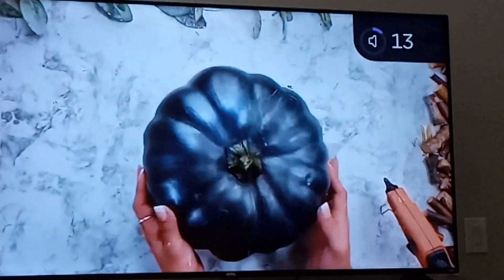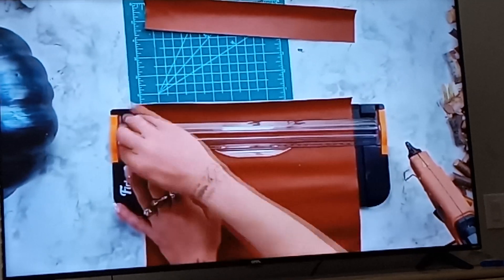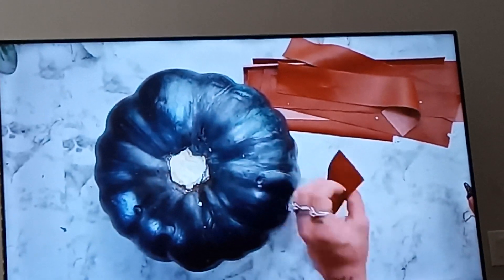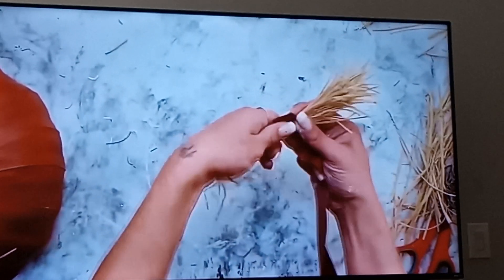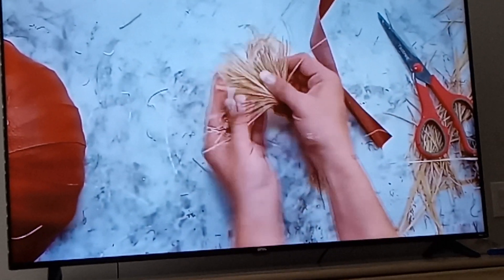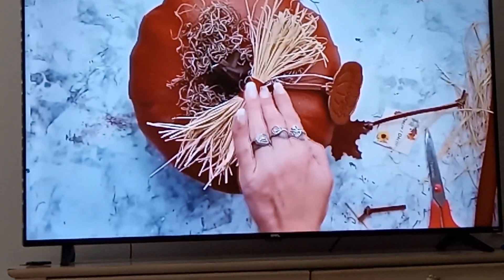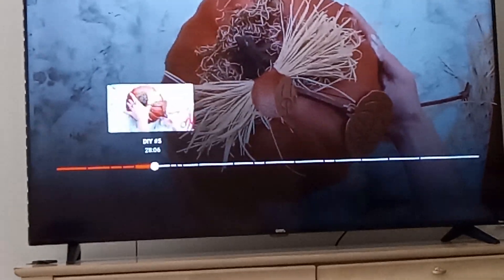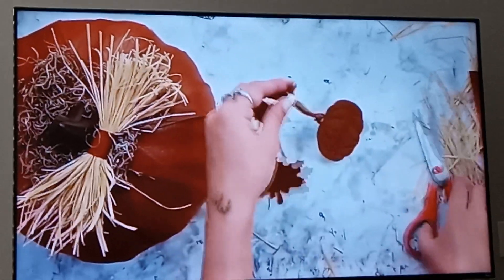Making a Leather Pumpkin 😀